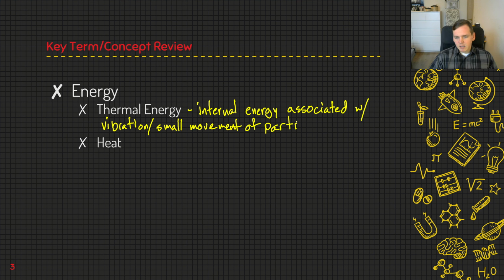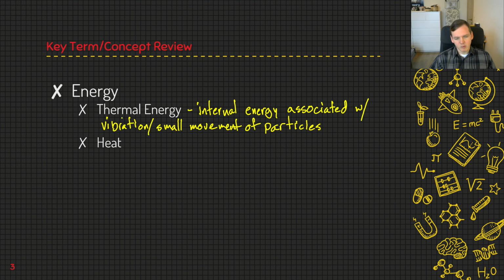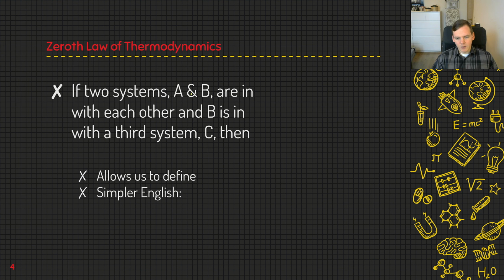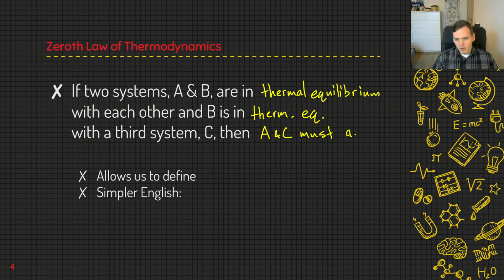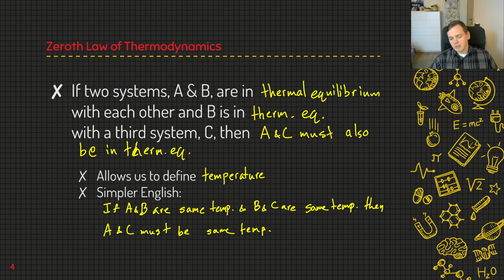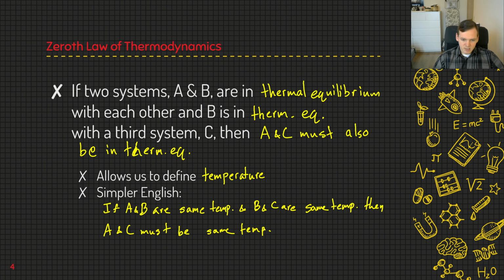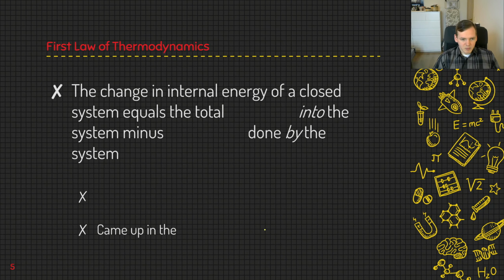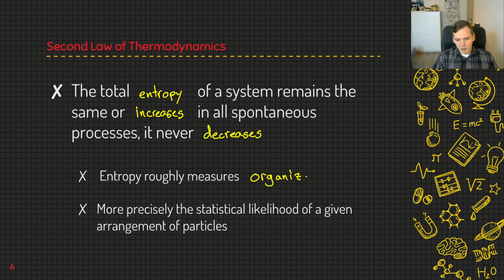8.6.1 - Laws of Thermodynamics